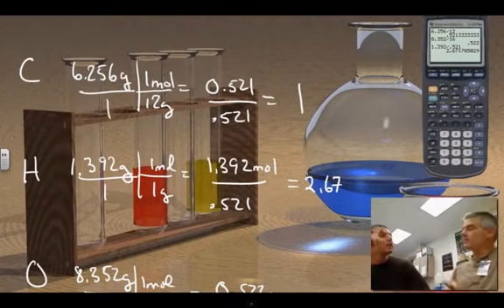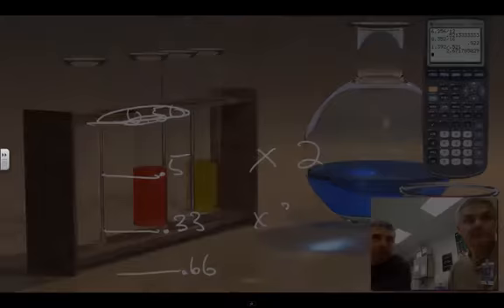FlippedClassroomIntro.mp4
Intro to the Earth Science Flipped Classroom